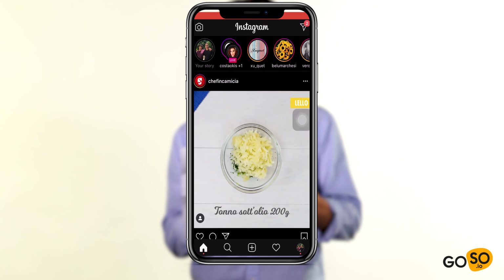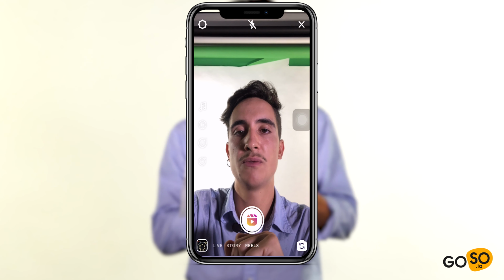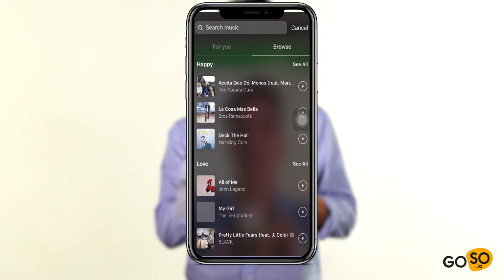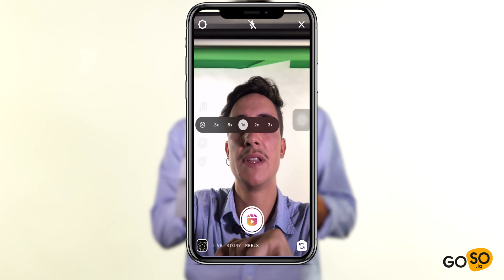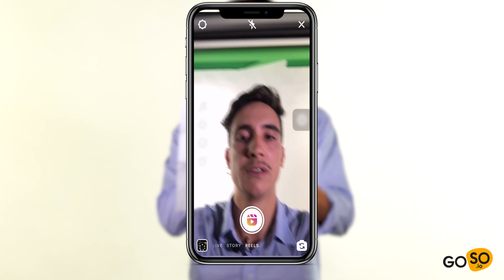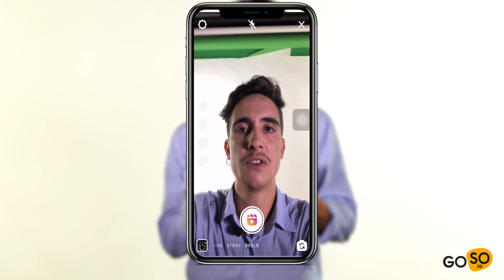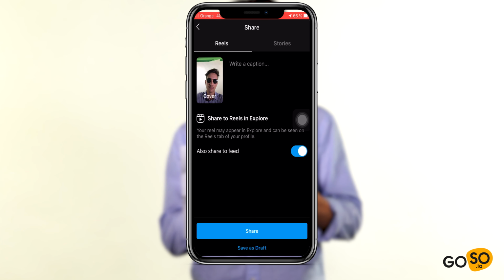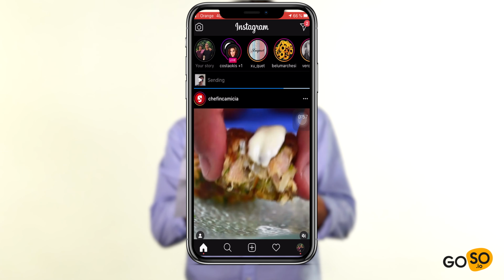HOW TO USE INSTAGRAM REELS 2020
Instagram's latest feature Instagram Reels has *officially* been released. Want to learn how to use Reels? We're taking you step-by-step on how to create Instagram Reels! ✨

Augusto explains WHAT it is, HOW to use it and WHY it has been released in the ultimate guide to INSTAGRAM REELS 2020.